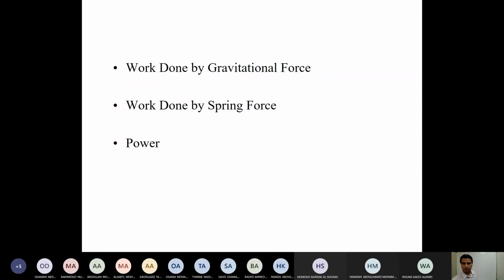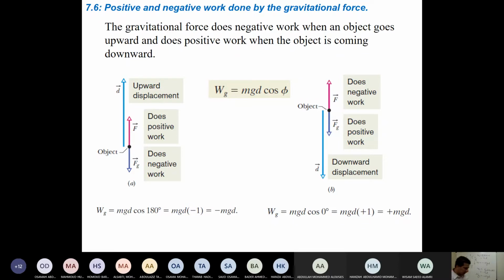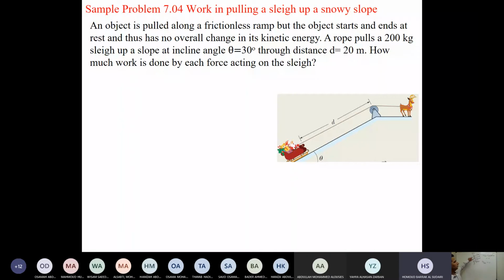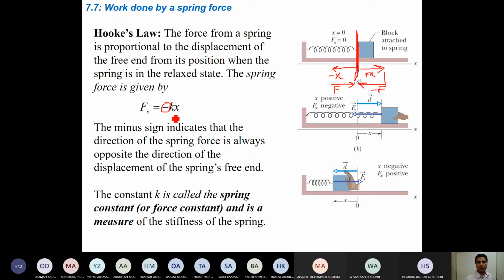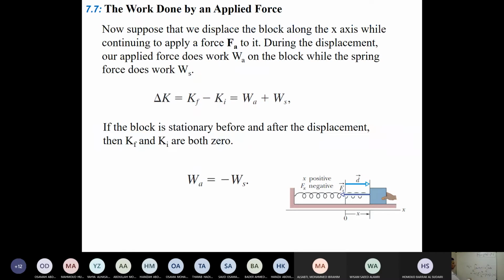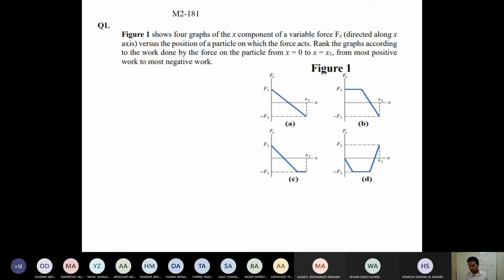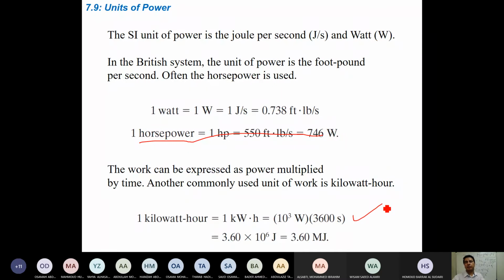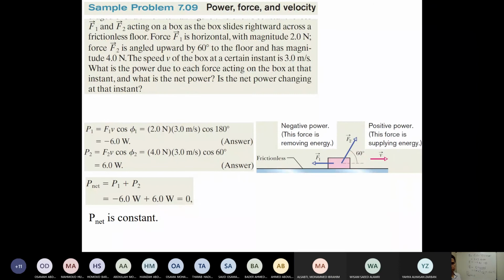PHYS101-lec19-ch.7-(Energy) |KA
kfupm